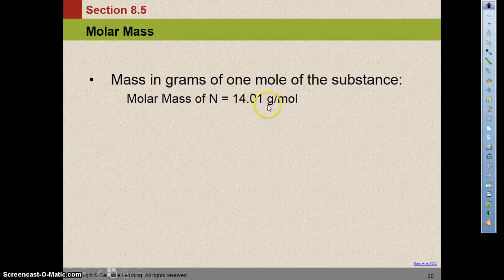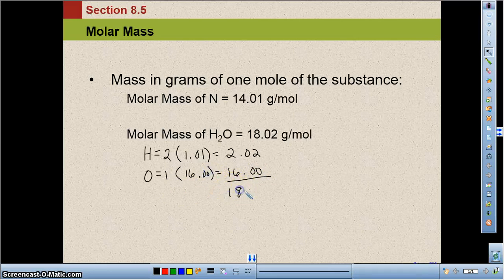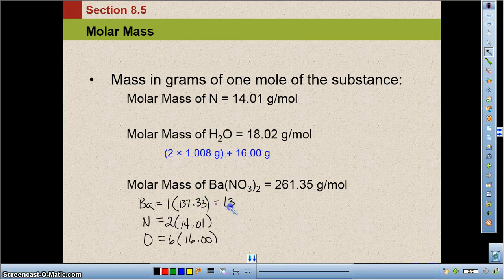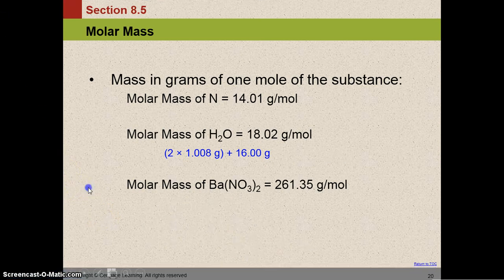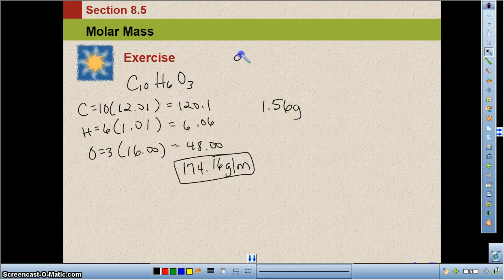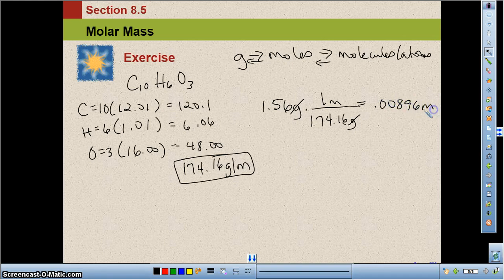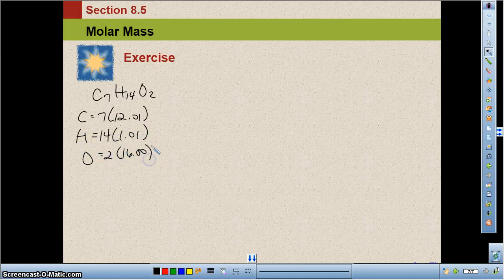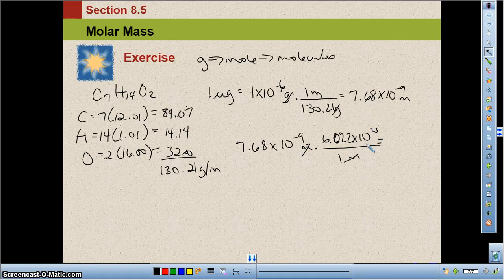Chem 1 8. 5 Molar Mass